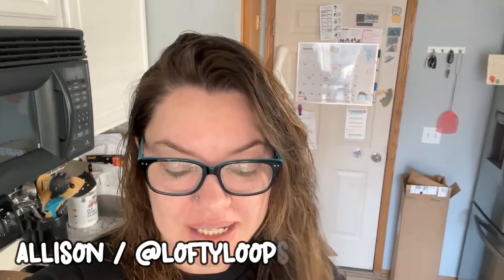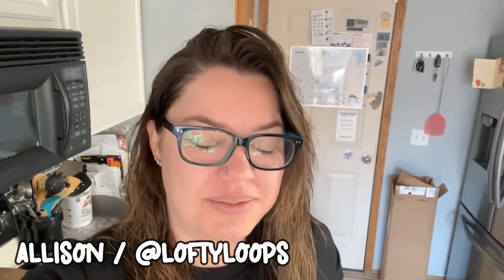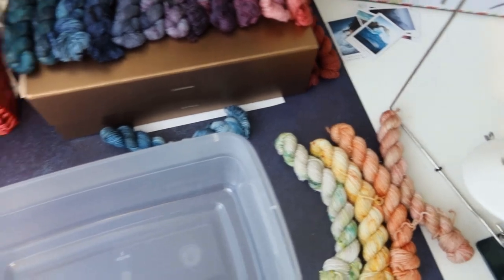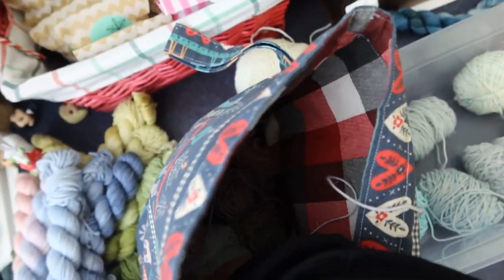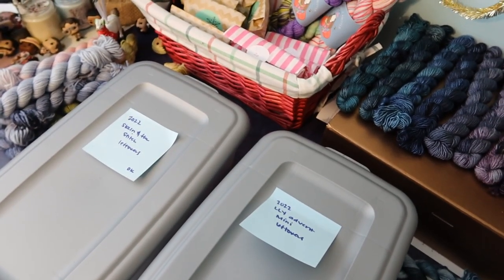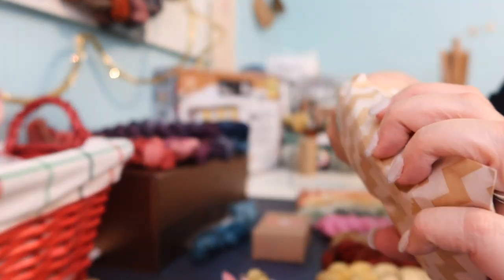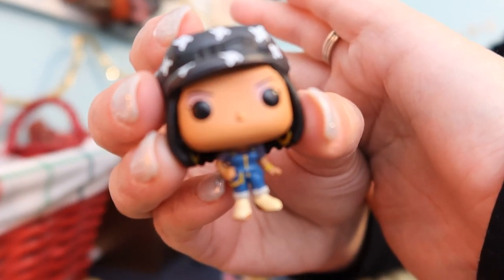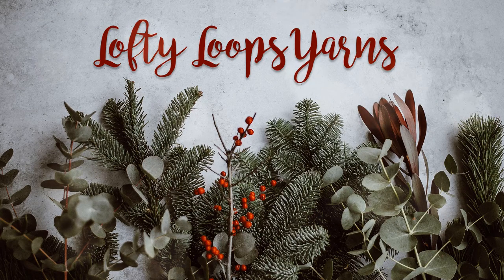Vlogmas Day 19 - 12.19.2022 | Lofty Loops Yarns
2 0 2 2  A D V E N T  C A L E N D A R S • • • • • •

Skein and the Stitch
Through the Wardrobe Yarns
The Lonely Knitter
The Fibre Fox
The Camel's Yarn
Sweet Sparrow Yarns
Lofty Loops Yarns
The Office Funko Pop

A D V E N T  P R O J E C T S • • • • • •

Sleigh All Day Wrap by me with my LLY minis

P R O J E C T  B A G S • • • • • •

Blue Snowflakes: Yarn Monster 2018 Winter Collaboration
Deer & Ornaments: Mountain State Stitches from the 2021 Blush Yarns Advent
Dark Blue Village: NSP Designs 2019

F A V O R I T E  T O O L S  • • • • • •

* Chiaogoo 12” Circular for Sleeves
* Chiaogoo Red Lace Circular Needles
* Chiaogoo Twist Interchangeable Set
* KnitPro Zing DPNs
* Lightbulb Stitch Markers
* Knitting Needle Organizer

Favorite Cross Stitch Tools:
* Mesh Project Bags (16 pcs)
* Q-Snap 8x8 Frame
* Rubber “wooden” hoops
* Floss Away bags
* Wonder Clips

* Vlogging Camera
* Static Camera
* Lighting Set Up